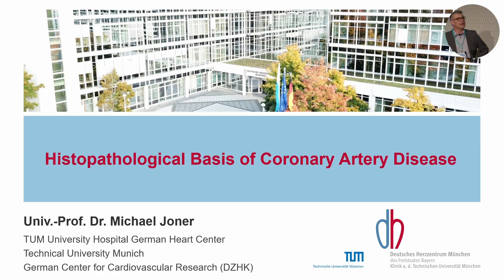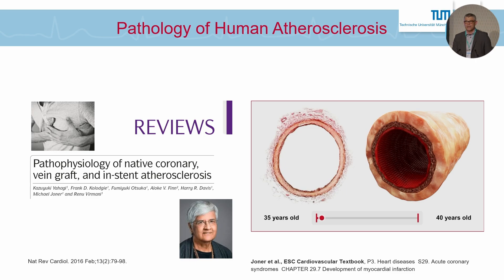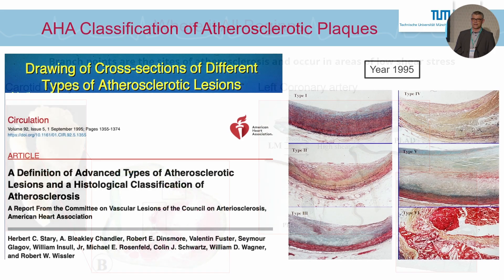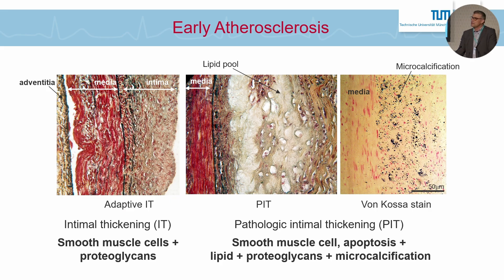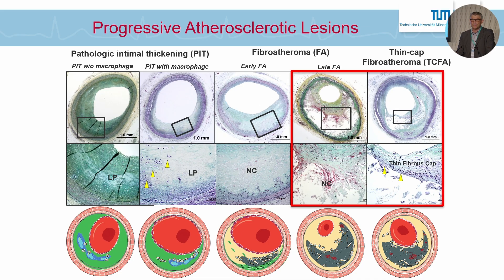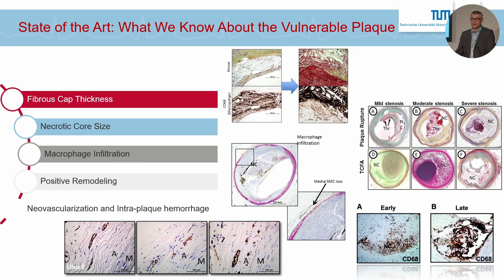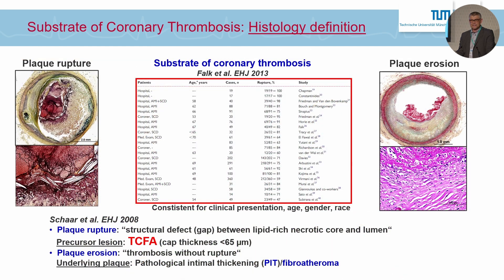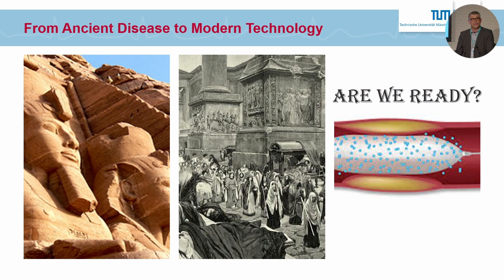Session 1: Introduction to Drug-Coated Balloons - Histopathological Basis of CAD – Michael Joner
DCB Club 2025 - 7th & 8th November 2025 - Berlin, Germany

Session 1: Introduction to Drug-Coated Balloons

1. Histopathological Basis of CAD – Michael Joner